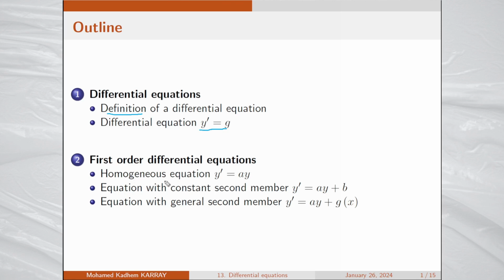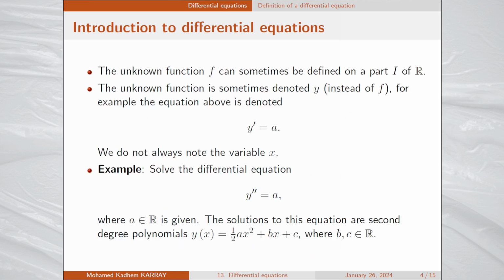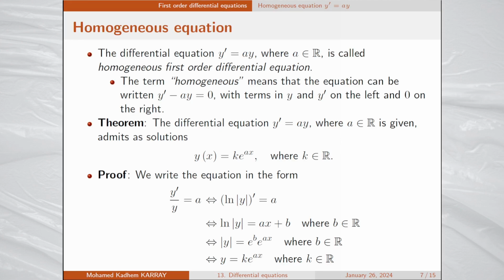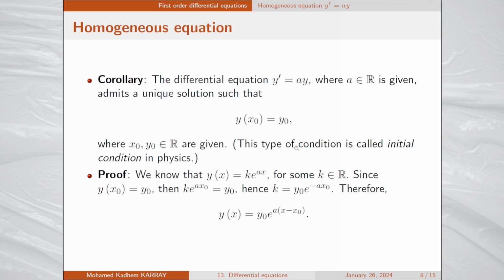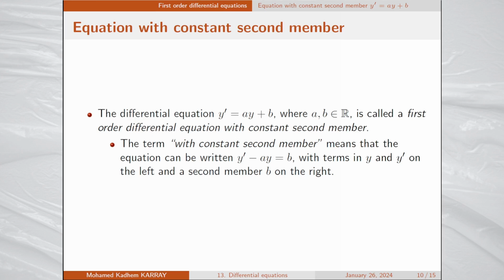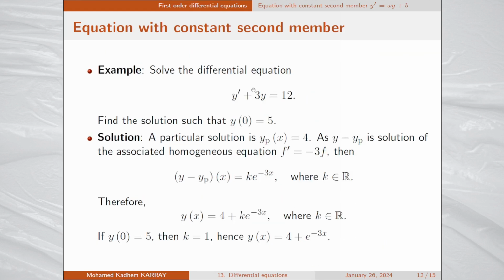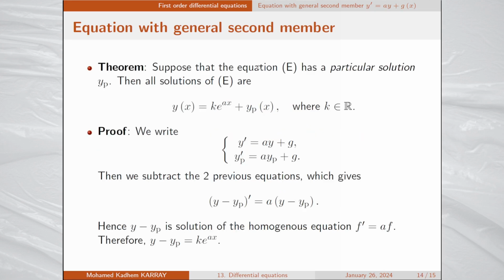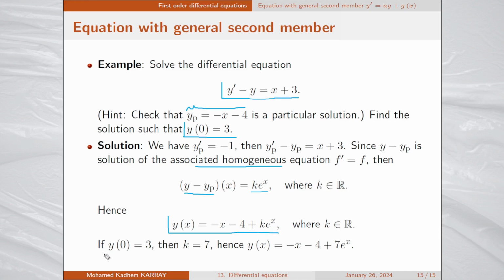HIGH SCHOOL #13 | Differential equations | Maths course for Final high school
Maths lesson on "Differential equations" for final High school year (Baccalaureate):
0:00 Introduction
1 Differential equations
    Definition of a differential equation
    Differential equation y′ = g
2 First order differential equations
    Homogeneous equation y′ = ay
    Equation with constant second member y′ = ay + b
    Equation with general second member y′ = ay + g (x)